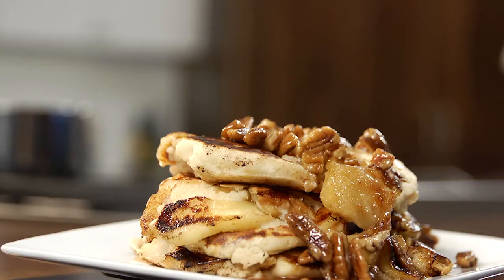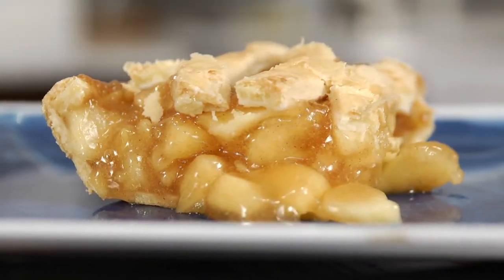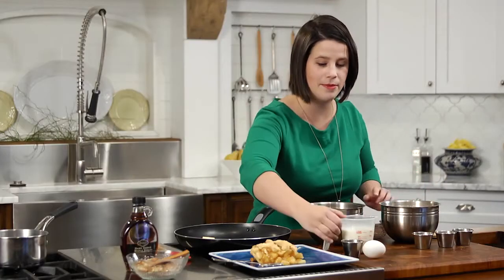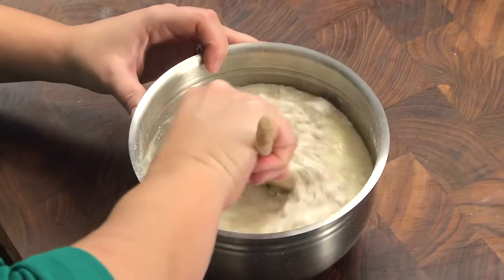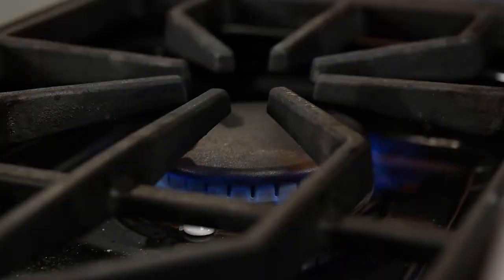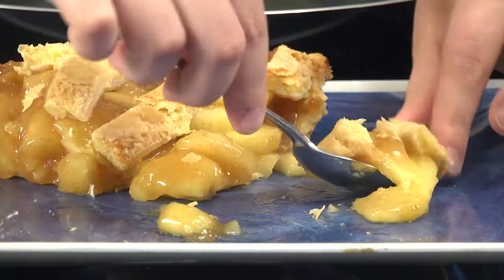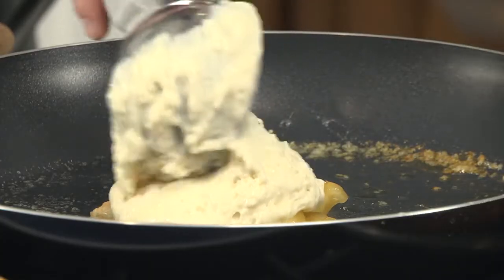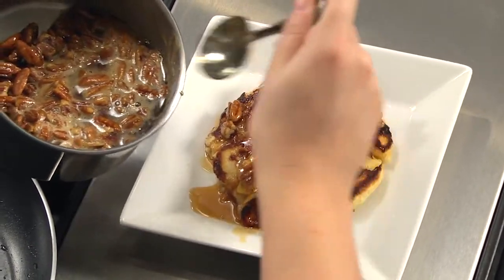The united dishes of America: American leftover recipe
Apple pie is one of U.S. food blogger Caitlin’s favorites. If there are leftovers, Caitlin transforms her apple pie into another American classic: pancakes! She just loves her fridge because it helps her keep this tasty dish fresh longer. Why do you love your fridge?